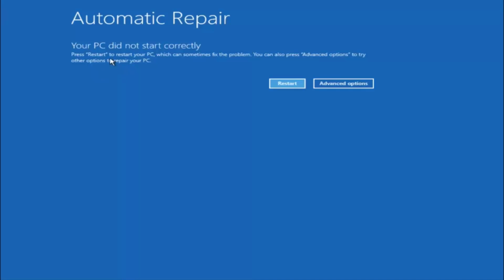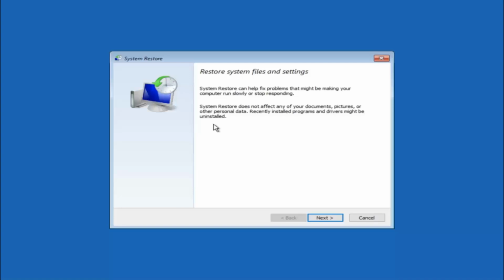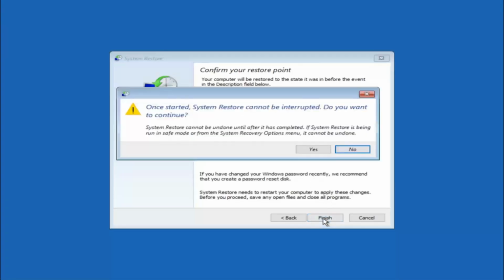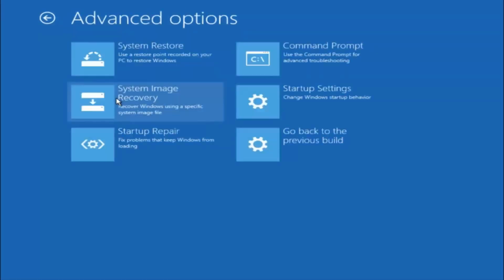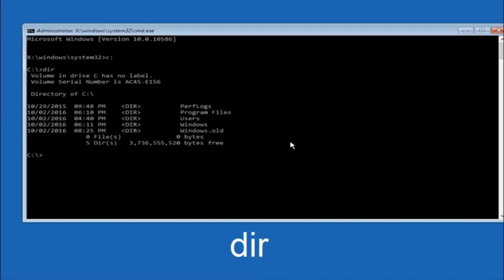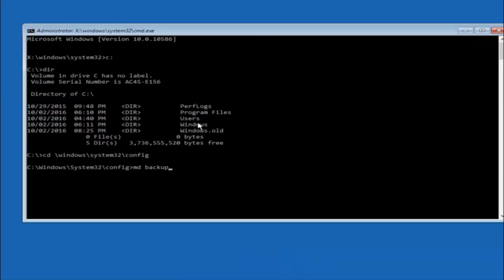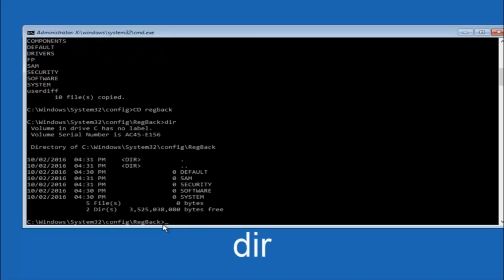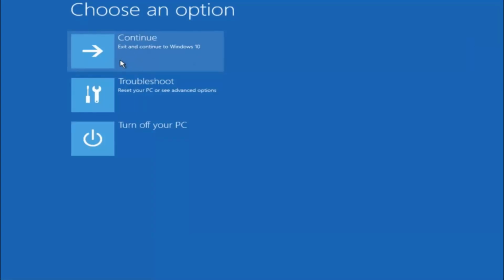How To Fix Blue Screen on HP Stream 14 [Solution]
Experiencing a blue screen error on an HP Stream 14 can severely interrupt productivity and cause unexpected system crashes. This comprehensive video overview focuses on understanding the root causes behind system instability and stop code errors on compact laptops and portable computers. Viewers will gain valuable insight into how hardware conflicts, outdated system drivers, and operating system corruptions lead to unexpected blue screen events. By exploring the underlying factors associated with system crashes, laptop users can better identify critical stability issues affecting their HP devices.

Issues addressed in this tutorial:
HP Stream 14 blue screen fix
HP Stream 14 blue screen error
HP laptop stop code fix
HP Stream 14 BSOD error
HP Stream 14 system crash fix
HP laptop blue screen solution
HP Stream 14 troubleshooting
HP Stream 14 boot error
HP laptop unexpected restart fix
HP Stream 14 blue screen repair